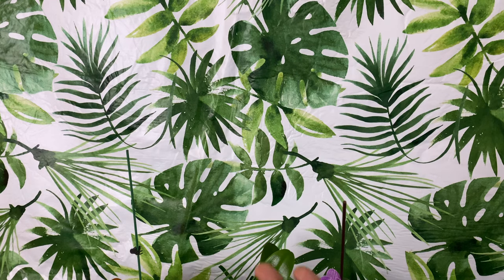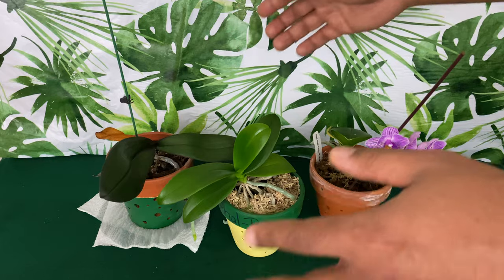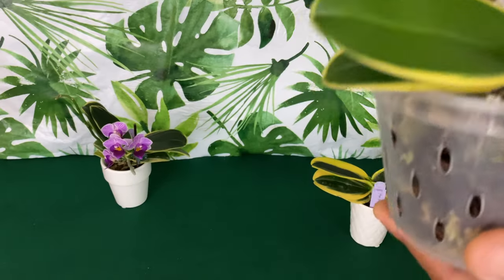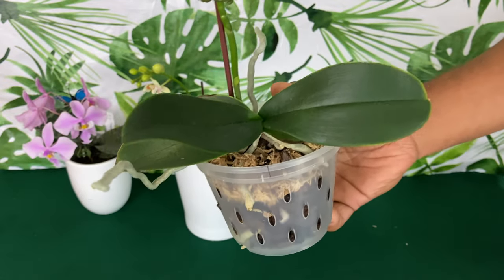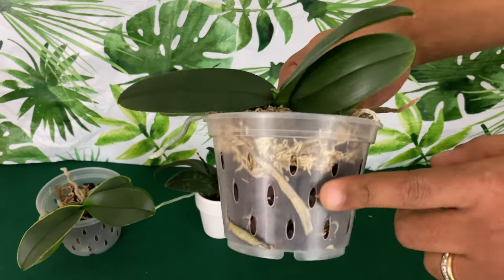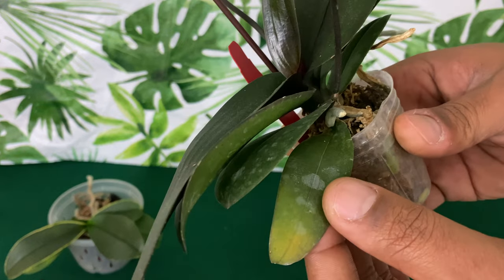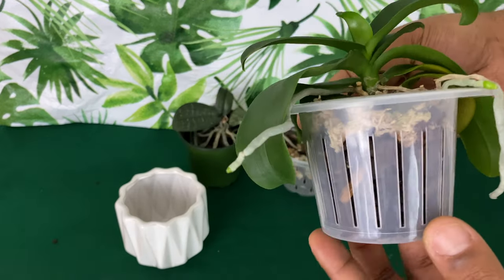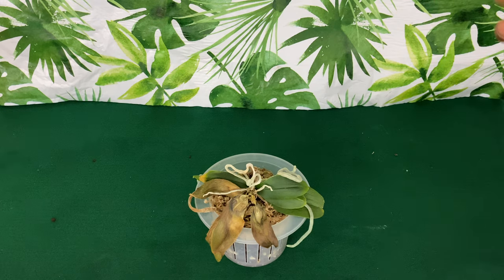17 Mini Phalaenopsis Orchid Care Update | February 2021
I share my 17 Mini Phalaenopsis that I Grow Indoors. I educate how to maintain them during the month of February for Orchid Care Tips. I share what Orchid Pots I am using. I share what Orchid Media I use. I share my Mini White Phalaenopsis Orchid Blooms. I share my Mini Phalaenopsis Orchid Roots. I even share my Sick Phalaenopsis Orchids. Keep in mind these are only my Planted Mini Phalaenopsis Orchids. I have many many more.